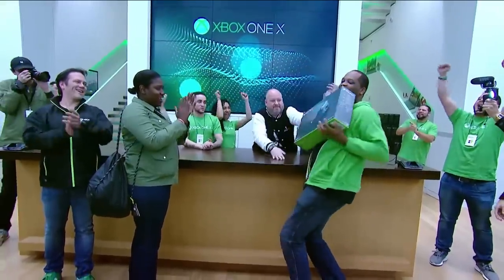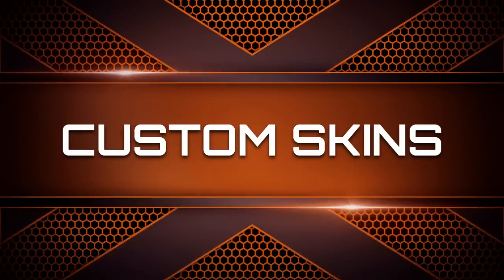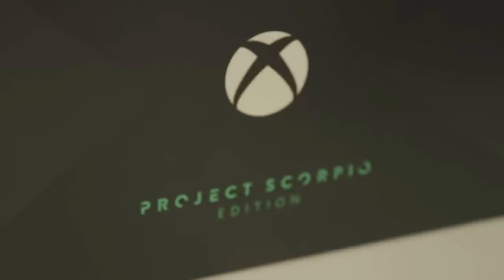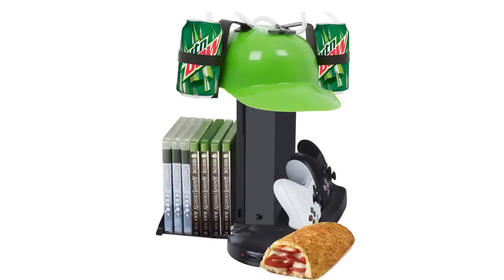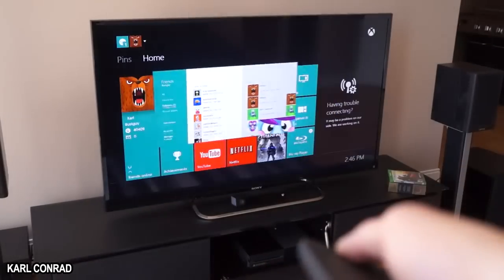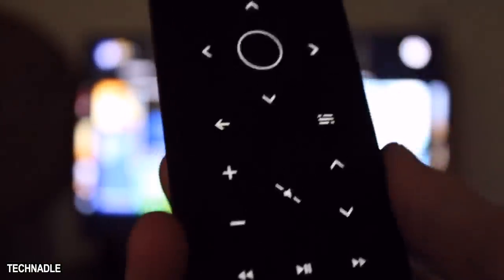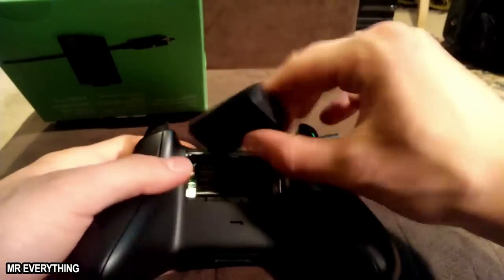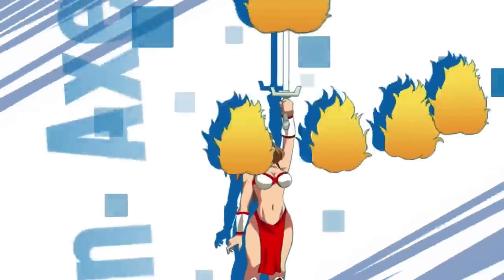5 MUST HAVE XBOX ONE X ACCESSORIES UNDER $25!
LOOKING TO TAKE YOUR MICROSOFT XBOX ONE X EXPERIENCE TO THE MAX? You gotta make sure you get your hands on these awesome accessories.

This is The Gamer's list of 5 BEST NEW XBOX ONE X ACCESSORIES UNDER $25! Are you planning on enhancing your One X experience with any of these choices? Do you know of any great add-ons for less than 25 dollars that we might have missed?

Have the next amazing video idea?

The Xbox One X has launched and fans of the incredible new system are eagerly awaiting Black Friday to get their hands on some awesome accessories. The system is already a powerhouse packed with cool features and some truly impressive tech but there are also a ton of add-ons out there to enhance the gaming experience even further. With the new, yet similar, design of the console, many accessories that fit the original and the S versions of the consoles might not work with the new system. There are new licensed versions of those products coming from Microsoft and numerous third-party companies jumping at the chance to offer products that fill gaps in the console accessory market.

There are, of course, many options when it comes to high-end peripherals and gadgets for the Xbox One X. External hard drives are a favorite as well as the Official Elite controllers, but those items are certainly pricey. Maybe you have a loved-one or friend who has an Xbox One X and you’re looking for a gift for that person. There are many options available for all sorts of accessories that are far less expensive than that eight terabyte external hard drive they’ve requested in writing from Santa. Perhaps, you have this new powerhouse of a system and are just looking for a little customization; some flair to show off when your friends come over. Or maybe you just want to show your new baby some affection to let it know how much you appreciate its ability to let you game in 4k. Either way, there is a cornucopia of great items for less that 25 dollars that can take the Xbox One X to the next level.

Script by: Kyle Mirzaian

Voice Over by: Justin Freitas

Edited by: Kyle Mirzaian